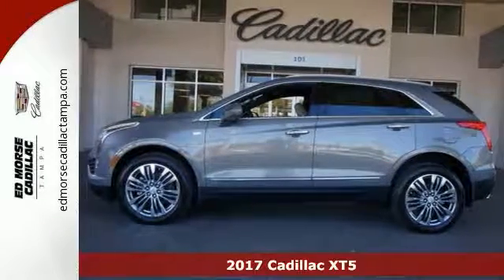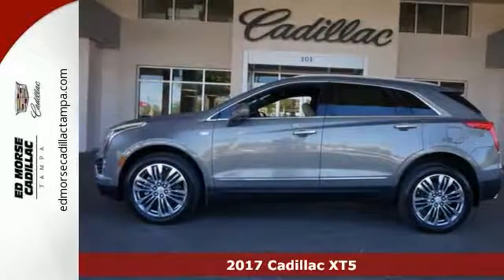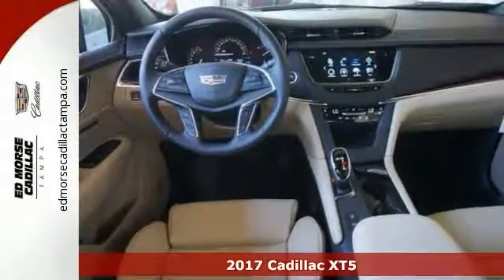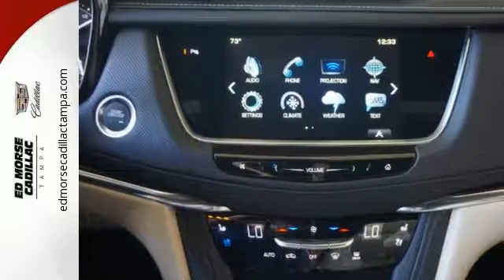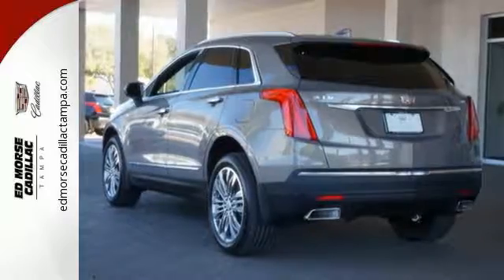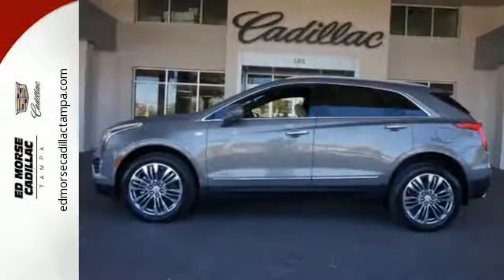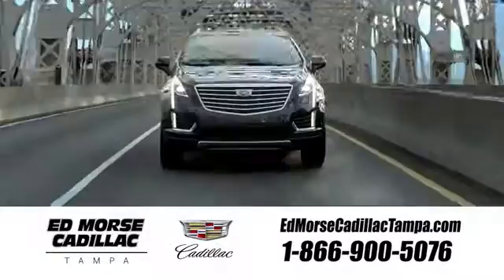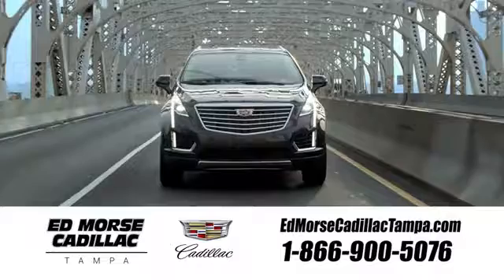New 2017 Cadillac XT5 Tampa FL St. Petersburg, FL HZ245595 - SOLD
Year: 2017
Make: Cadillac
Model: XT5
Trim: Premium Luxury
Engine: 3.6l 6 Cylinder Fuel Injected
Transmission: FWD Shiftable Automatic
Color: Gmu
Interior: Sahara Beige
Stock #: HZ245595
VIN: 1GYKNCRS6HZ245595

Address:
101 East Fletcher Avenue